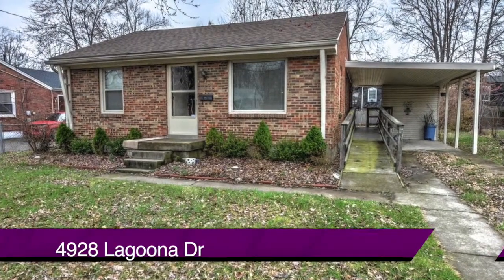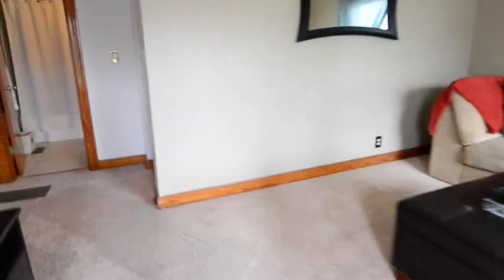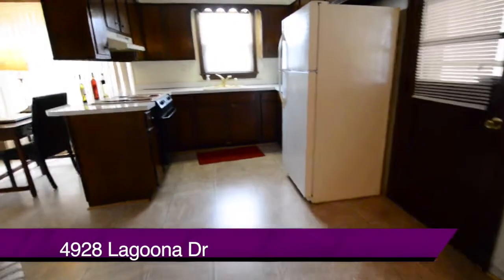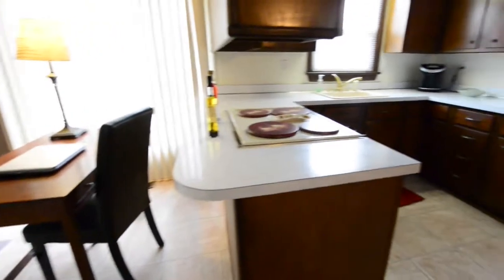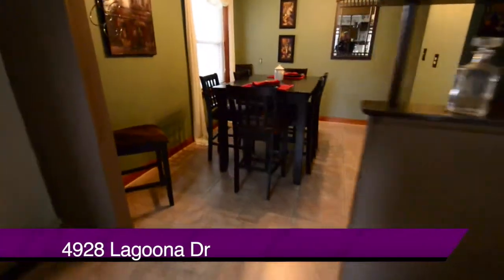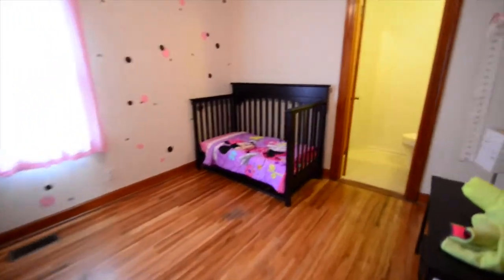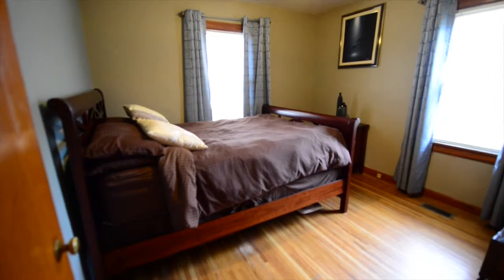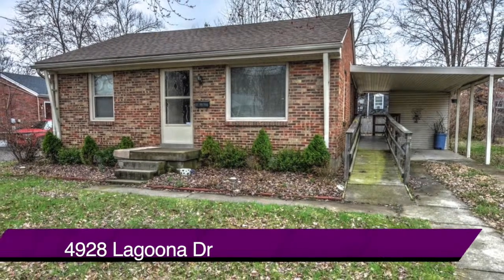Louisville Home For Sale | 4928 Lagoona Dr Louisville, KY 40219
Spacious, Updated and at an amazing price! Cute as a dollhouse! This 2 bedroom and 1 1/2 bath (the half-bath could easily be turned into a full bath), brick ranch home is ready for you immediately. Walk into a formal living room (with brand-new neutral carpet) the central hallway leads to two-bedrooms (the master has its own half bath with a walk-in closet that could be converted to a shower ) to the left, a full bath ahead and the kitchen with its own large family room to the right. There's a good size dining area with a built-in china cabinet complete and counter space wide open to the kitchen. The kitchen itself has an abundance of cabinets and counter space. Just off the kitchen the large family room. There's great flow between the rooms! It's the perfect entertaining or family relaxing area. Features include: new carpeting, hardwood floors replacement windows, a low maintenance exterior and updated roof. You'll love the one car carport with an additional storage shed. There's also a partially fenced backyard. Seller will remove the handicap ramp if buyer chooses with an acceptable offer.

For more information on this Louisville Home, or information about Louisville Real Estate or to work with the hardest working Louisville Real Estate Team in Kentucky "The Sokoler Medley Team" at REMAX Properties East, 10525 Timberwood Circle, Louisville KY 40223 head or call .